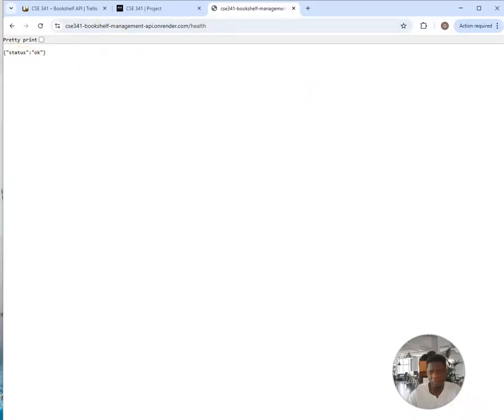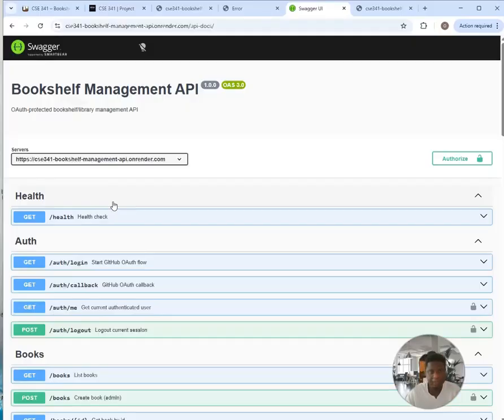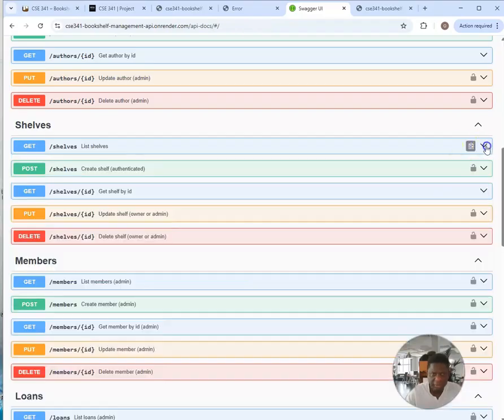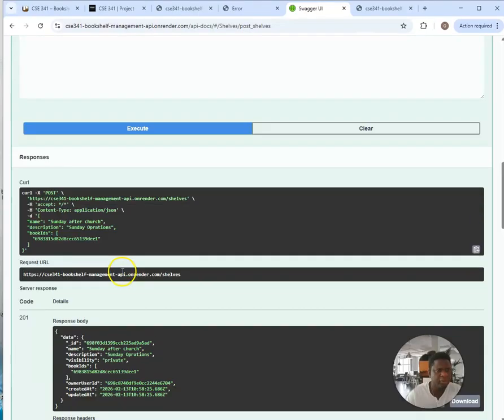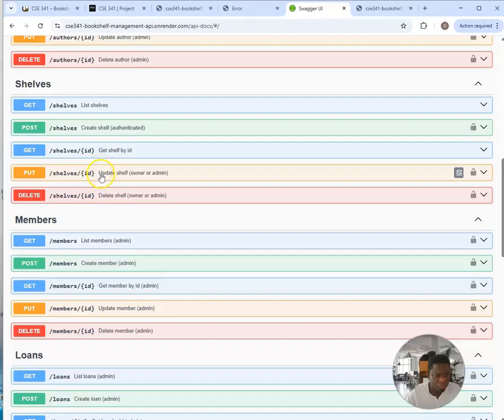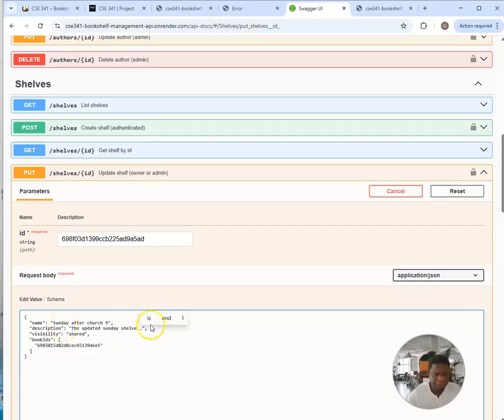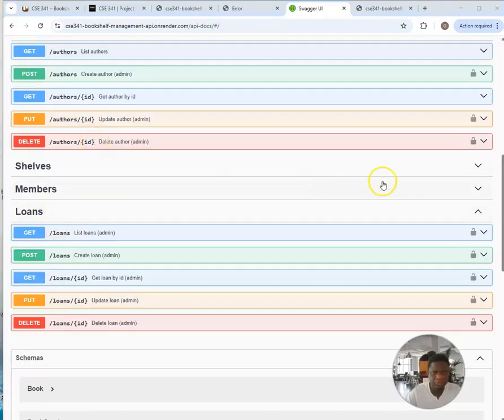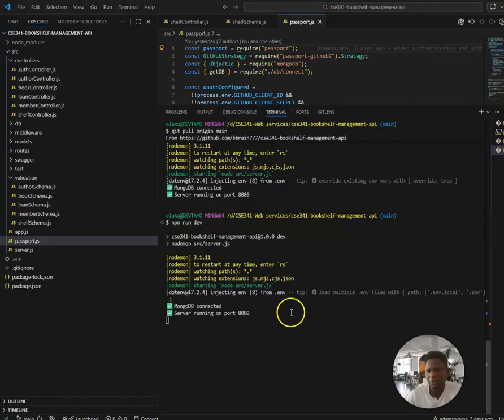CSE 341 Final Project Bookshelf Manag API CRUD, OAuth, Validation, Testing l Olakunle Tayo Obademi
Description
Final walkthrough of our CSE 341 Bookshelf Management API deployed on Render.

What this video shows:

Deployment check on Render
OAuth flow (login, logout, current user)
Swagger endpoint testing
CRUD operations across collections
Validation error handling (400 responses)
Protected routes (401/403 behavior)
Passing tests (Jest + Supertest)
Live links used in this walkthrough (in order):

Course: CSE 341 Web Services
Team project final integrated API demo.